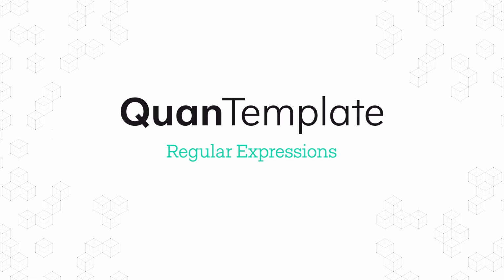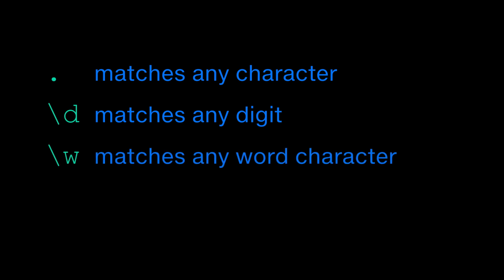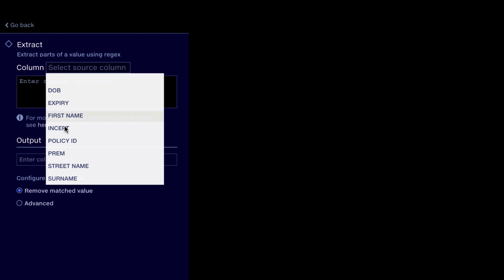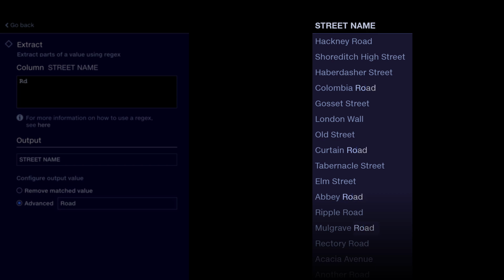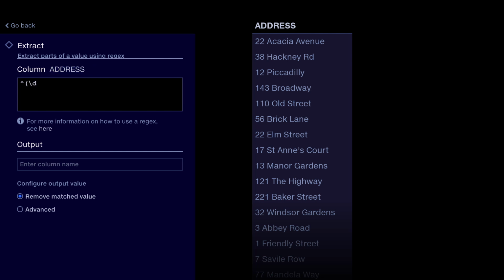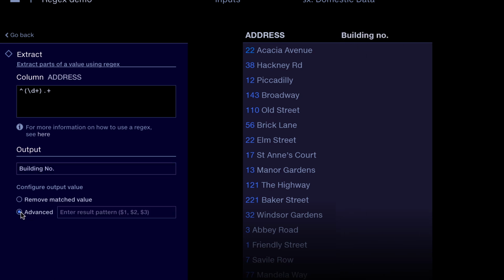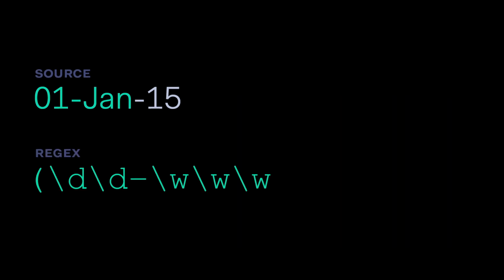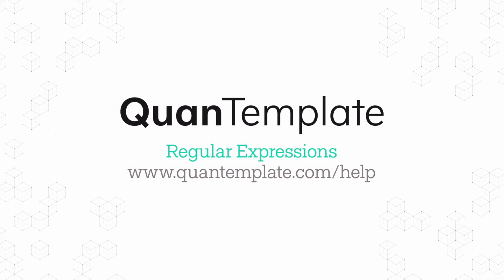Pipelines: Regular Expressions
A guide to using Regular Expressions in Quantemplate.

*Simpler ways to achieve the same result*
We're always trying to make it easier to configure a pipeline. Since we made this Regex video tutorial, we've introduced simpler ways to do some of the examples shown.
*Substitute ‘Rd’ for ‘Road’: You can now use the Substitute function in Calculate
*Change a four-digit zip code to a five-digit zip code. In Calculate, you can now use the expression: RIGHT(CONCATENATE("00000", 'Column-name'), 5)
*Change a date format: use the Date Cleanse and Date Output operations